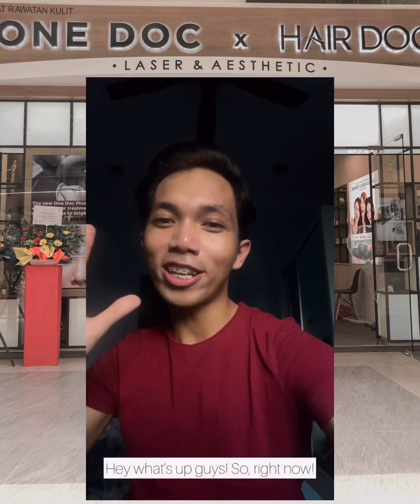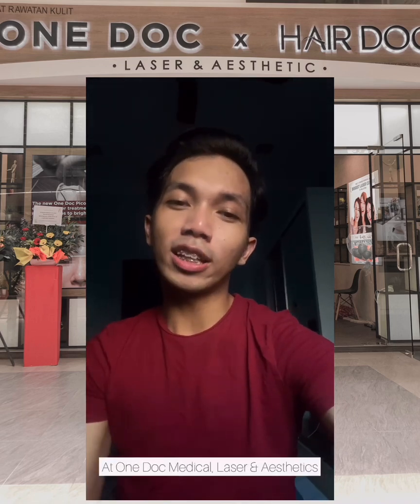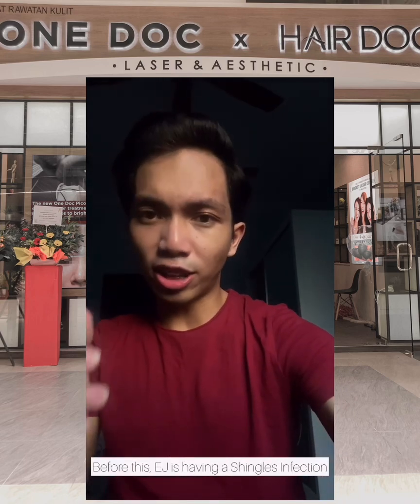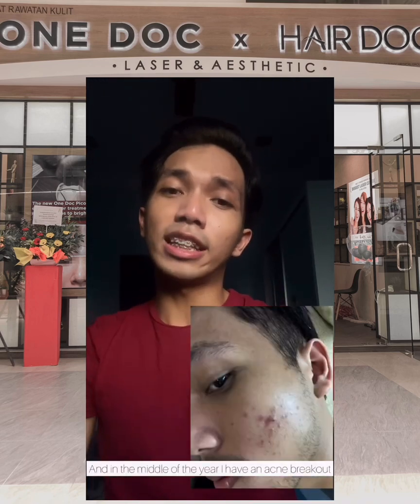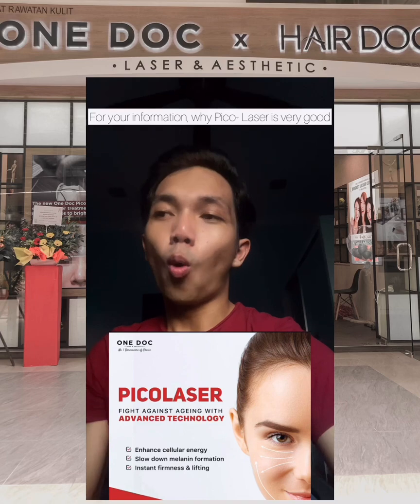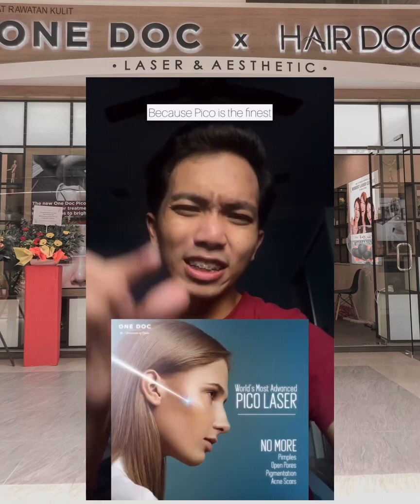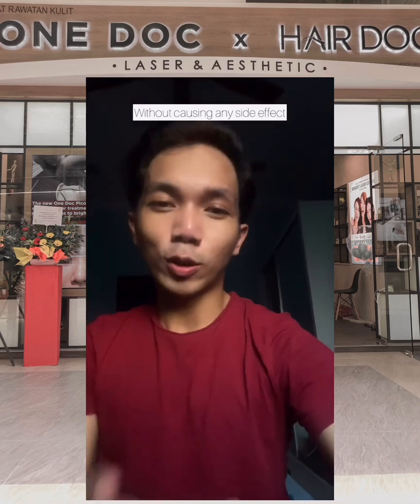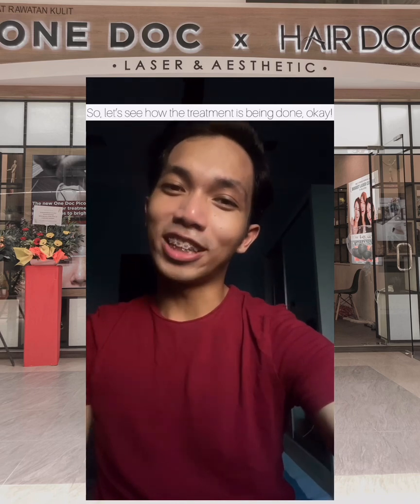HOW TO REDUCE POST ACNE HYPERPIGMENTATION SCAR EFFECTIVELY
EJshares, My Honest Skin Journey Before & After Pico Laser Treatment by @onedocmedical without any filters, make up/ beauty enhancer editing apps. Absolutely barefaced under the room & natural light.

Sharing with ya this latest & finest Laser Treatment Tech that EJ had done after my virus infection (herpes zoster opthalmicus aka Shingles; we Malay call it Kayap) has subsided, that left me with so many hypo & hyperpigmented scars scattered around my upper left head.

Fyi, pigmented scars are very stubborn scars to vanish, mere daily skincare routine is kinda not enough. Depending on the severity, it usually takes more than 2 weeks, months & to a certain extent, it can be permanent. A highly disciplined & good skincare routine with a correct technique is vital.

But, as we are currently in a heavy battle with the unhealthy lifestyle that we are living in every day (unhealthy foods, poor sleep pattern & hectic schedule, mental & phy stresses & polluted environment) which need to be considered for the factor that may disturb the recovery process, as it may obscure our body, particularly the skin to regenerate & recover healthily.

Plus, it is more worrisome if we’re having such a deep & multiple huge pigmented scars that really time consuming to heal.   ⠀⠀⠀⠀⠀⠀⠀⠀⠀⠀⠀⠀
Thus, as the part & effort from ourself to augment our skin care routine, EJ would like to suggest this Pico Laser Treatment, which can help to solve your skin problem with 0 side effects, no downtime, not even painful, and of course faster & better result.

Trust me, EJ can assure you guys the effectiveness of this treatment as EJ already done it & started to feel the positive improvements on EJ own skin as early as the first one. But do bear in mind, don’t expect to have a 100% removal by just after 1 treatment, as it needs few treatments for an absolute scar removal according to the severity of the scar too. ⠀⠀⠀⠀⠀⠀⠀⠀⠀⠀⠀
Therefore, if any of u is currently experiencing any skin problem don’t hesitate to consult @onedocmedical & they will suggest u the best treatment accordingly. Anything to ask? Pls, feel free to do so.